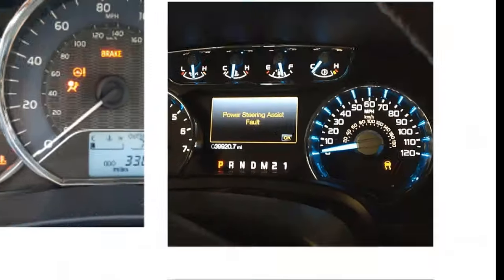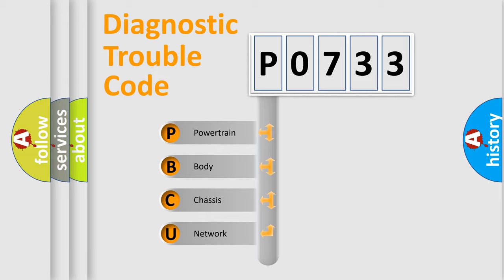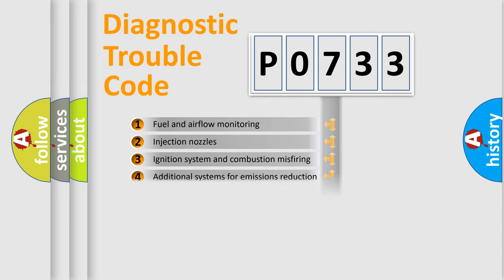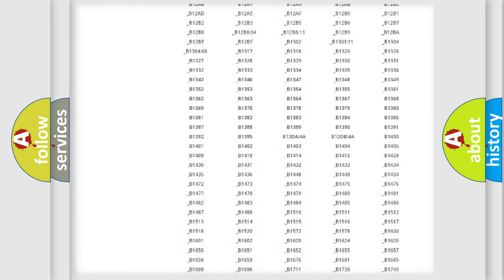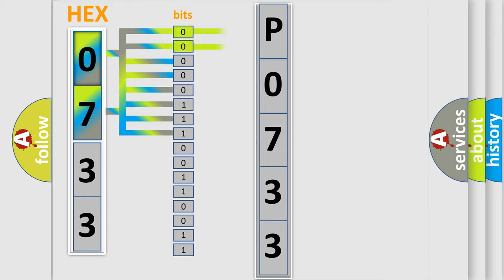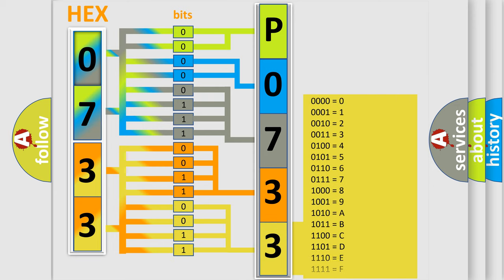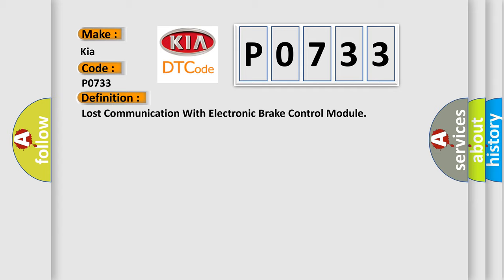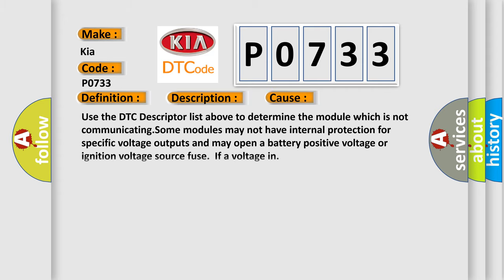DTC KIA P0733 Short Explanation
Contents:
0:21 Basic DTC analysis according to OBD2 protocol standard.
1:48 Insight into programming
2:58 A diagnostically understandable description of the Diagnostic Trouble Code
3:05 Basic error definition

Make
Kia
Code
P0733
Definition
Lost Communication With Electronic Brake Control Module
Description